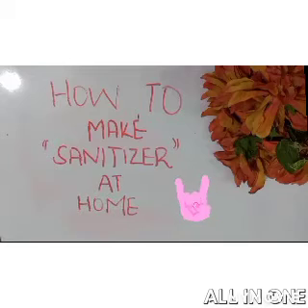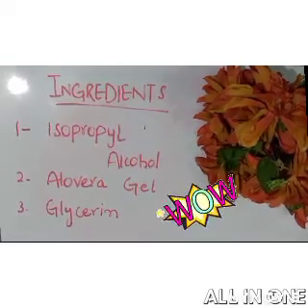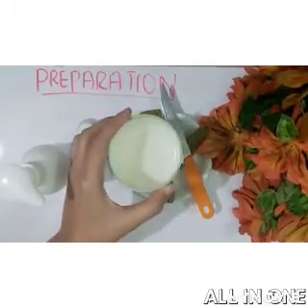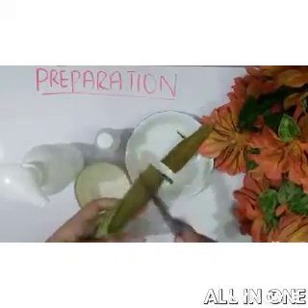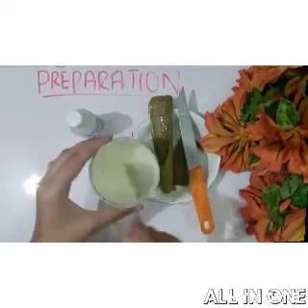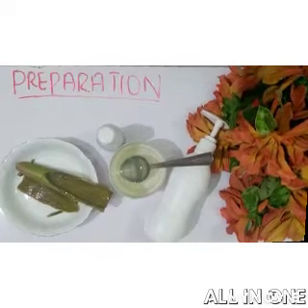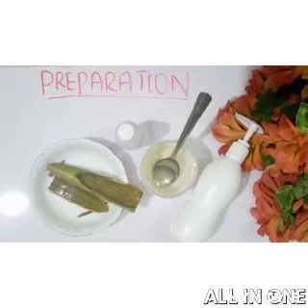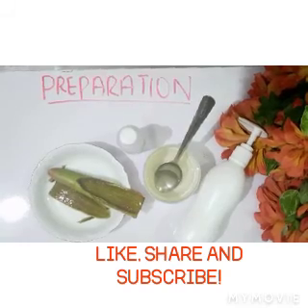BEST HOMEMADE SANITIZER | CHEAPEST SANITIZER | EASY WAY TO MAKE YOUR OWN SANITIZER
HELLO GUYS !
CHEAPEST HOMEMADE SANITIZER.
INGREDIENTS ARE
1) ISOPROPYL ALCOHOL
2)ALOVERA GEL
3)GLYCERIN
STAY TU NED FOR MORE VEDIOS.